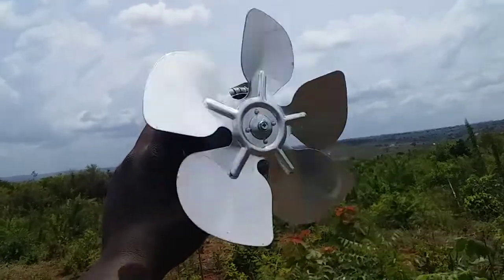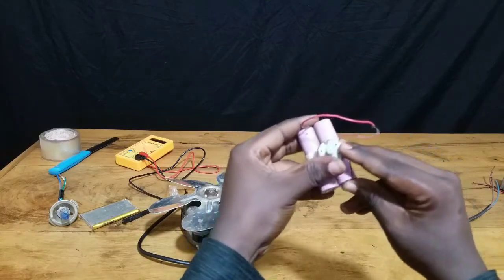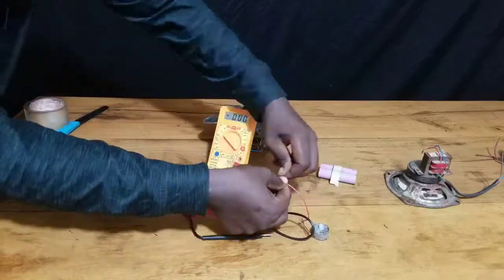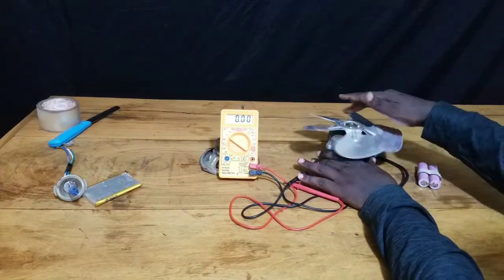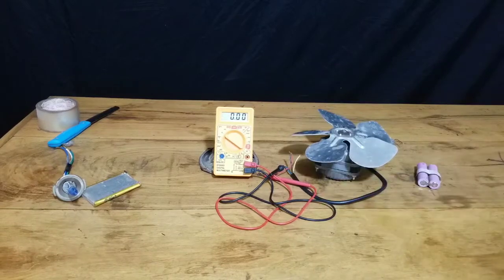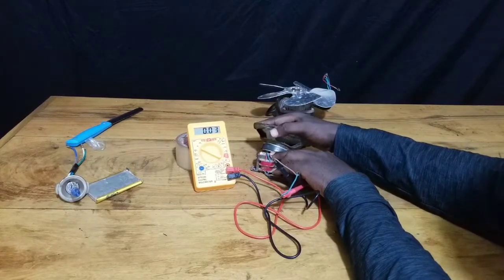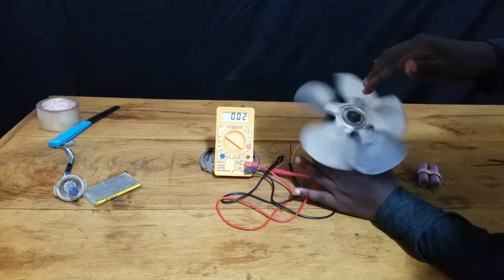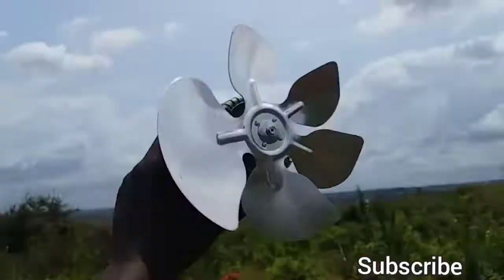how to generate electricity free energy from a fan motor/ Does ac motor produce electricity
In this video i attempted to use ac fan motor as a generator to produce electricity
We all know that AC fan convert electricity into mechanical energy and that mechanical energy is the one that blows the wind into your room and make air conditioning, but If you have tried to hold that fan in a wind you can see that it behaves like a wind mill by converting wind energy into mechanical energy so is there a way to use an AC fan as a wind mill? so that we can just put our fan out in the wind to generate electricity during the period of the blackout